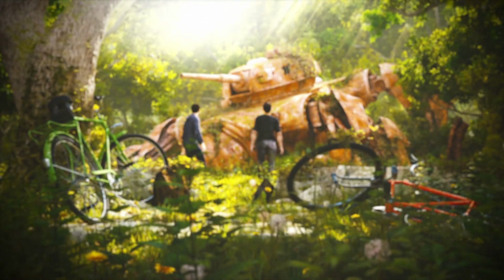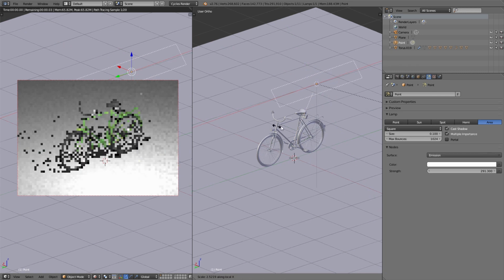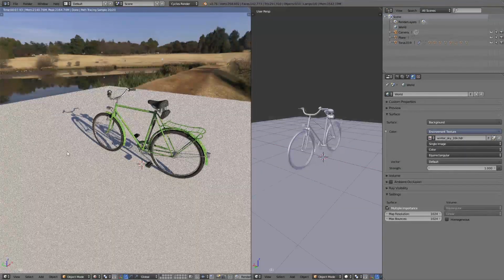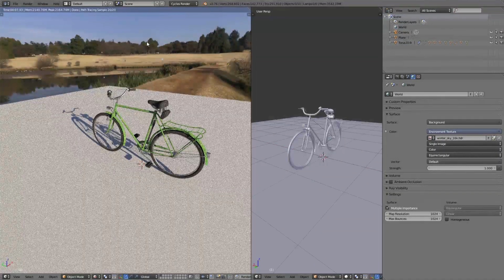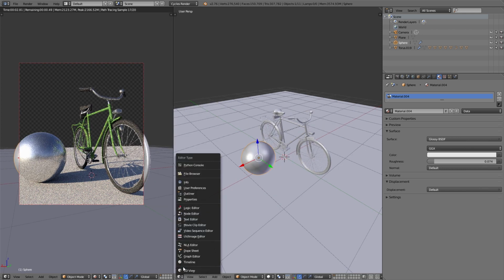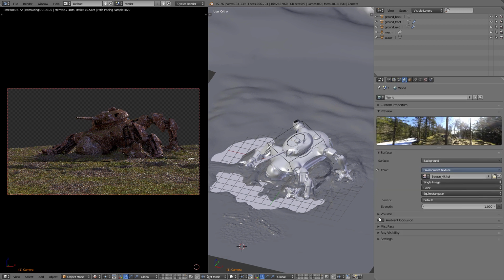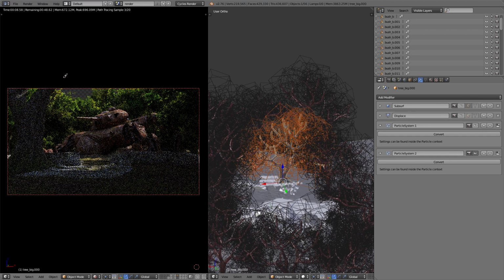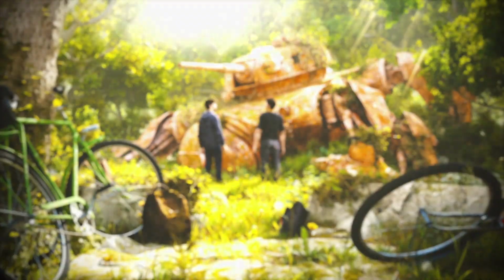MSC #21 - Realistic lighting with HDRI Maps (Blender Tutorial EN)